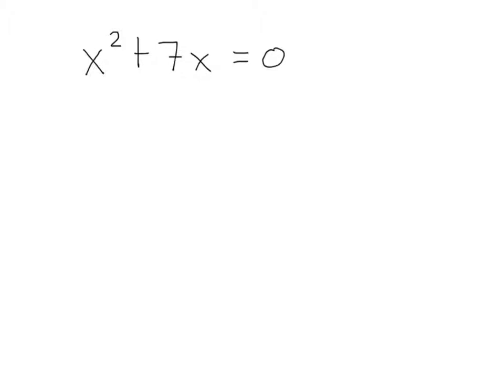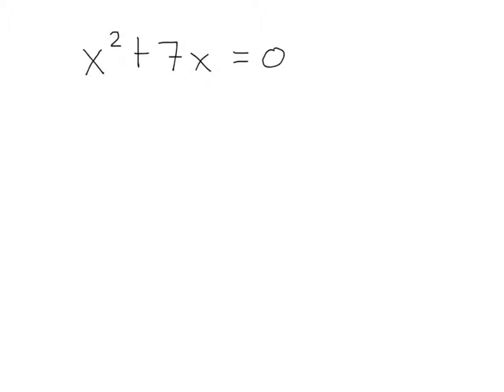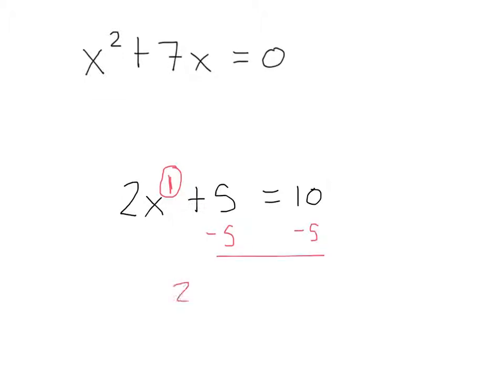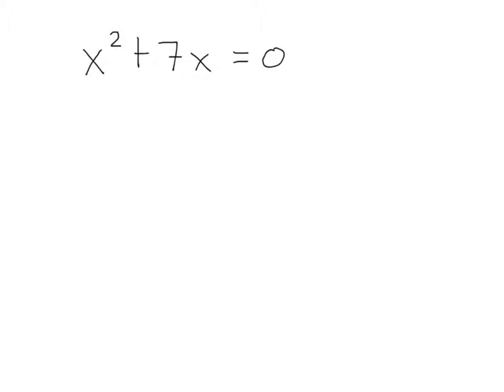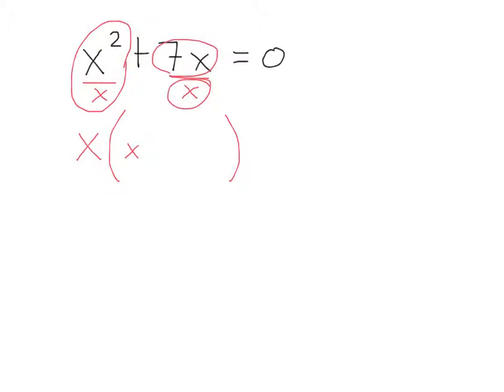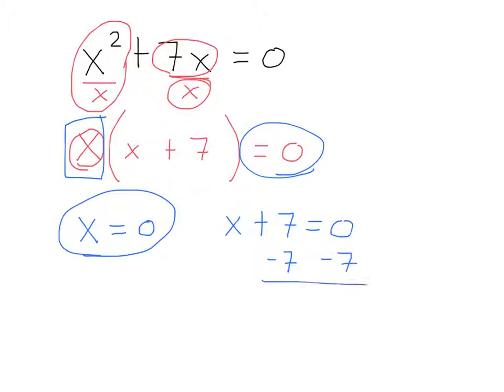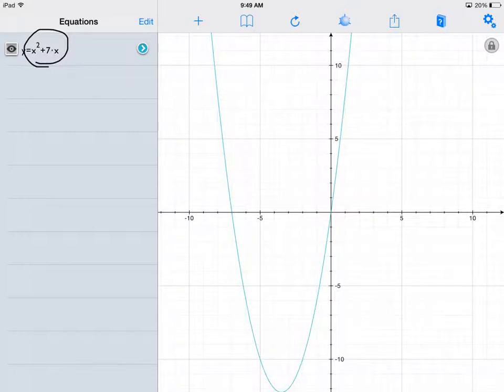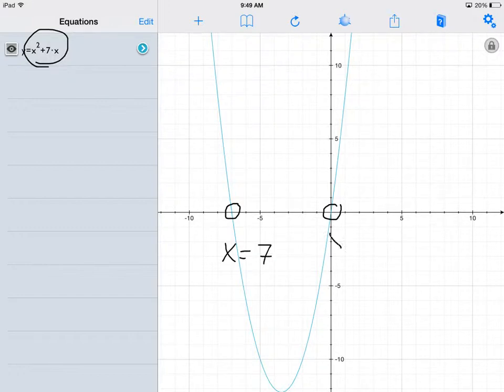solving quadratic equations 1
solving quadratic equations by factoring 1

Math algebra